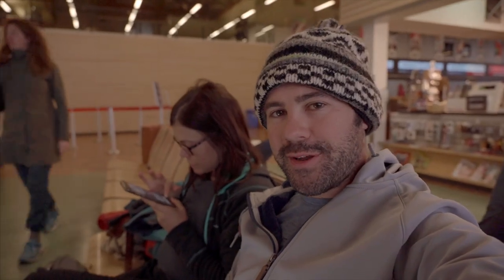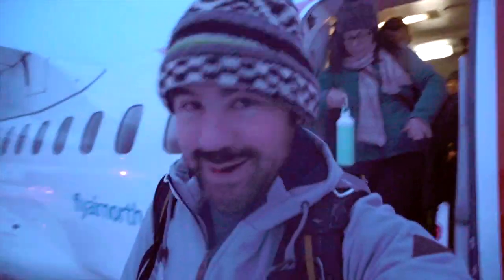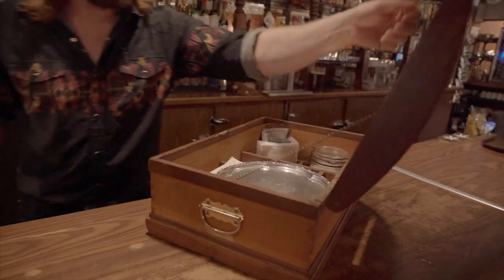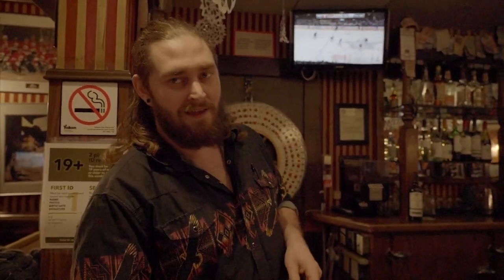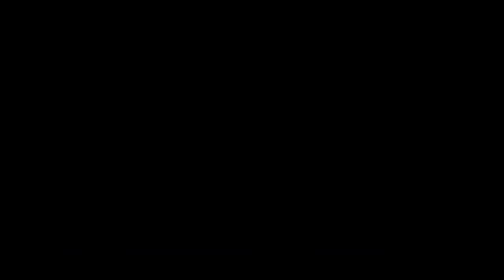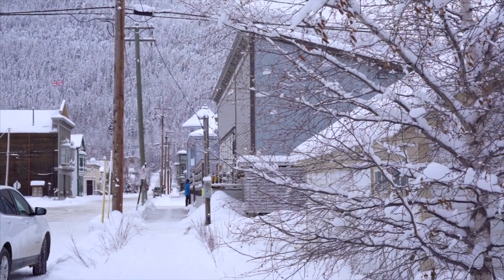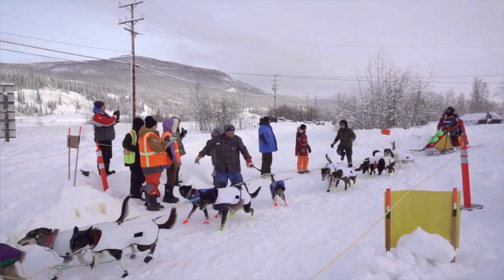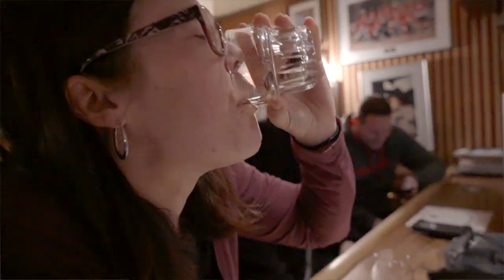DRINKING THE SOUR TOE COCKTAIL!!! - Dawson City, Yukon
We flew up to Dawson City, the old Gold Rush city in Yukon in the north of Canada, to try out the number one thing to do in town.

The Sourtoe Cocktail, found at the Downtown Hotel in Dawson City, is a drink with one special ingredient - an amputated human toe! This isn't a joke. You can actually order a whiskey, vodka or anything else you'd like, and the bartender will drop a human toe in it. It's a Dawson City tradition to try it whenever you come to town. The only rules are you have to let the toe touch your lips. Just don't swallow it, or you'll end up with a $2500 fine.

After the cocktail we spent the day exploring the cool old streets and things to do in Dawson City with Jesse from Klondike Experience, the best tour company in town. It was great learning more about the history and buildings that make this place so unique.

We were also lucky to catch a bit of the Yukon Quest, the 1000-mile dog sledding race that we saw in Whitehorse just a few days earlier.

Dawson City really is a fascinating place. Make sure you add it to your bucket list of places to visit in Canada.

Want to read the article we wrote -
Things to do in Dawson City, Yukon

All footage was shot on:
Sony A7iii .
GoPro HERO7 .
iPhone 8 Plus

When you do, click on the notifications bell to receive updates when we launch a new weekly video.

Thank you so much everyone. We really appreciate it.